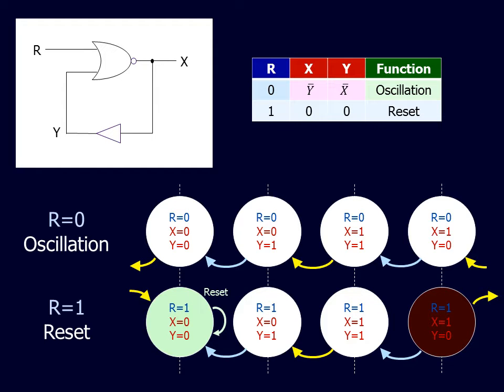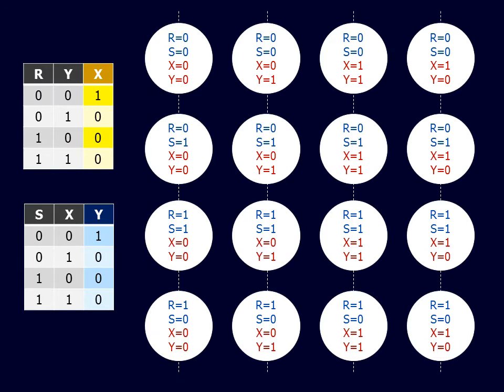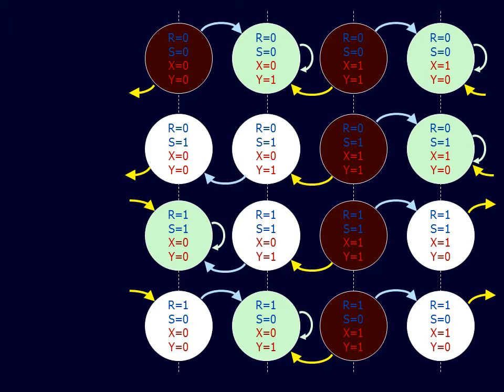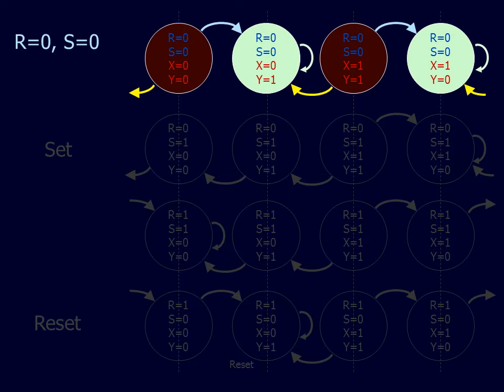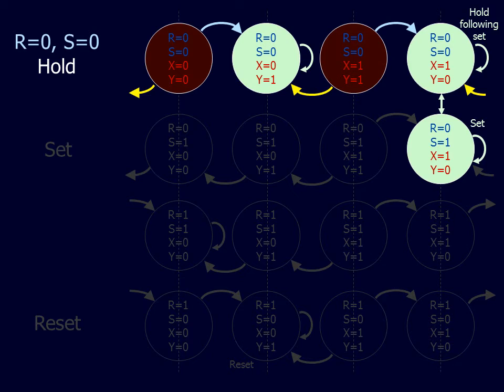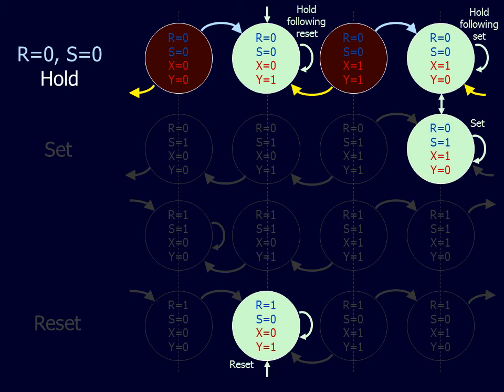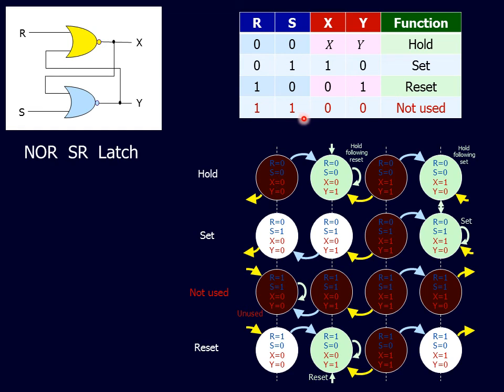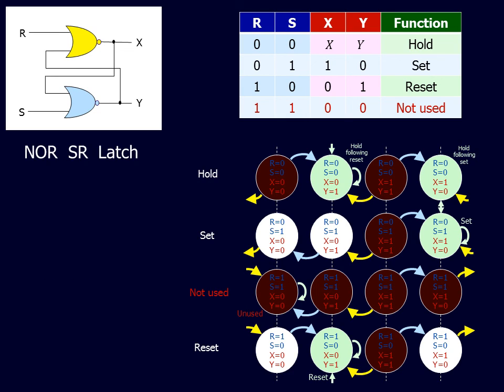Digital Electronics 10101 - SR Latch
This video explains the NOR implementation of the SR latch.